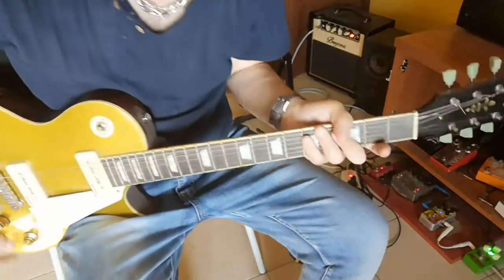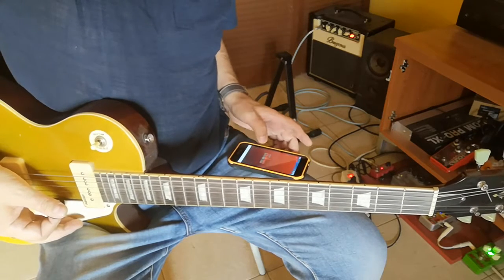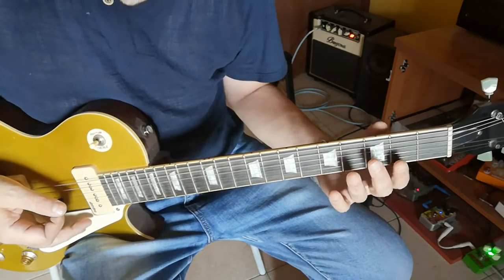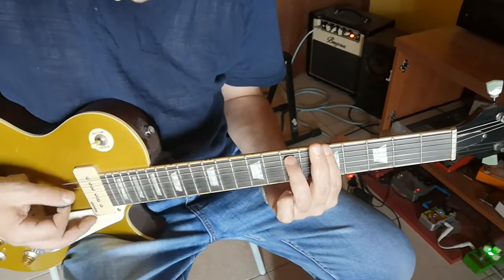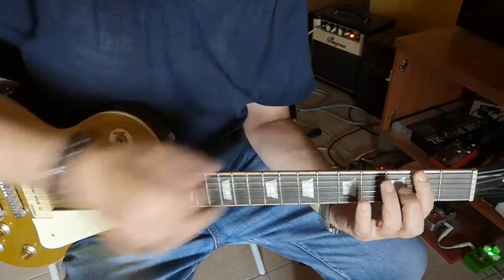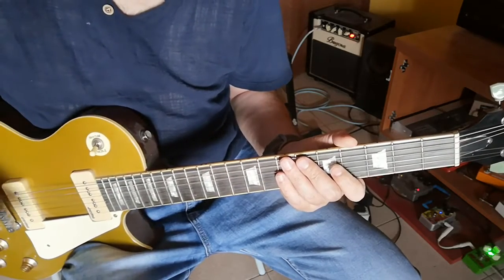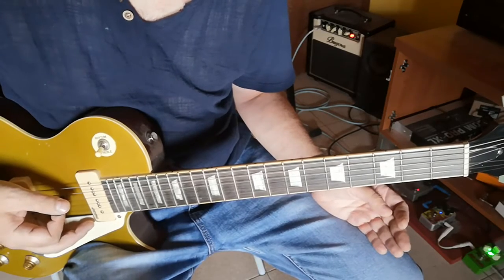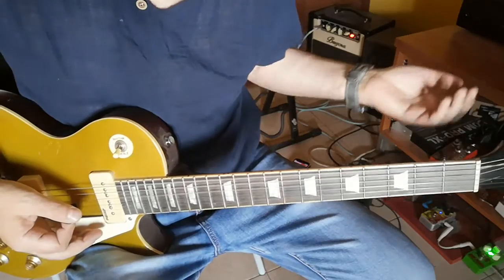Pentatonic scales Approach/ understanding and applications